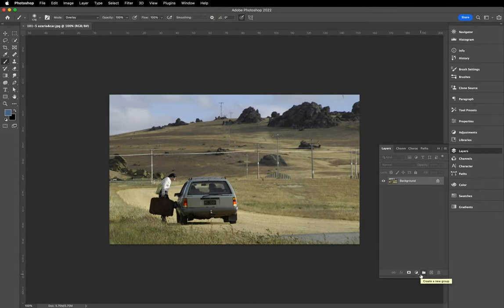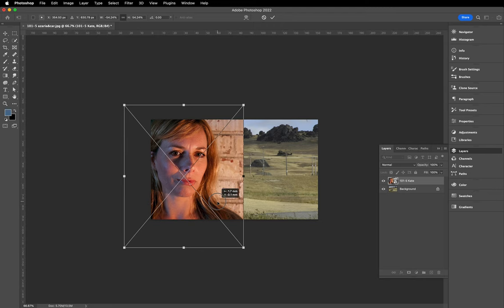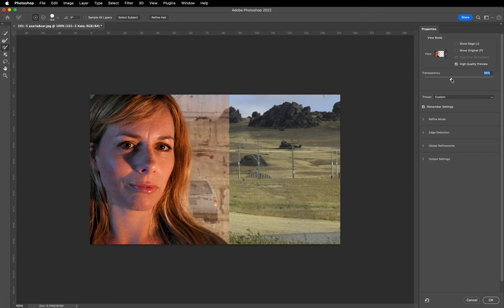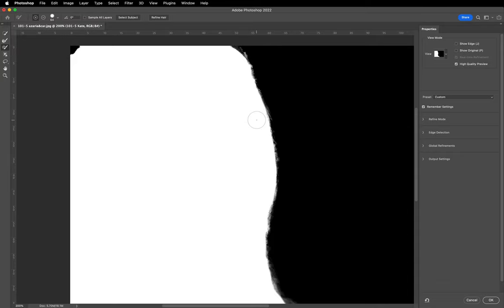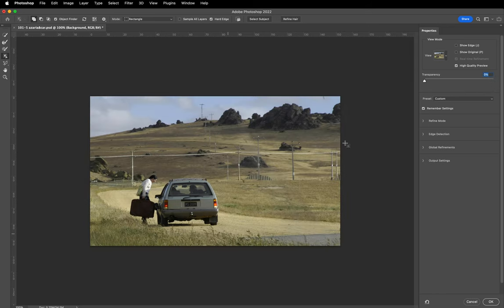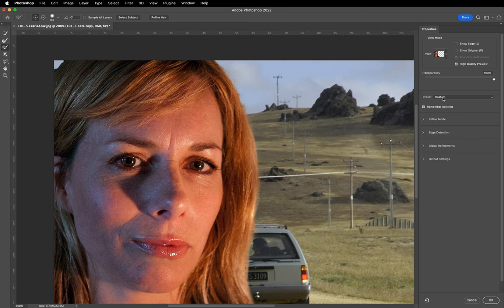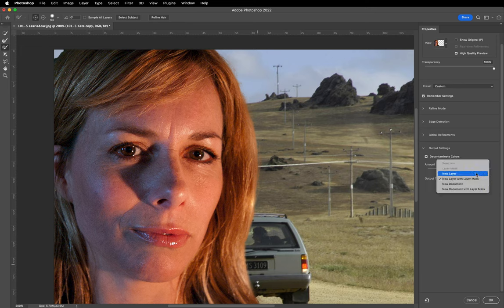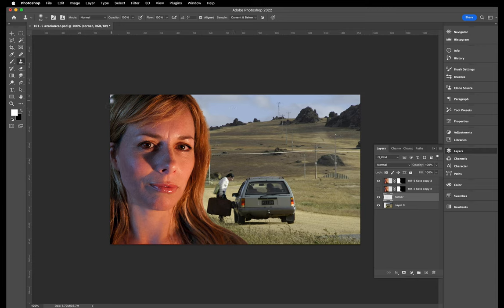SelectAndMask V 2 1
Introduction to the Photoshop Select and Mask tools.